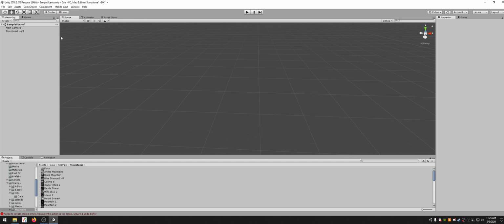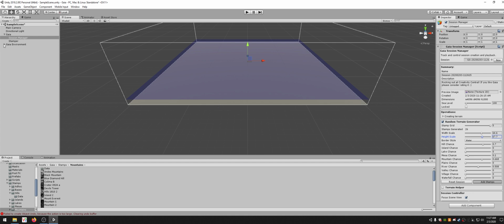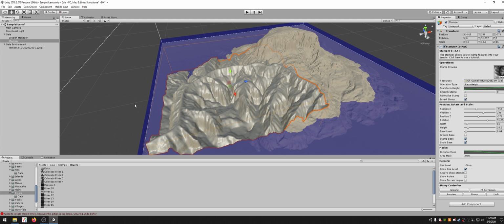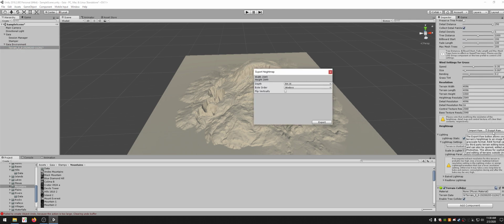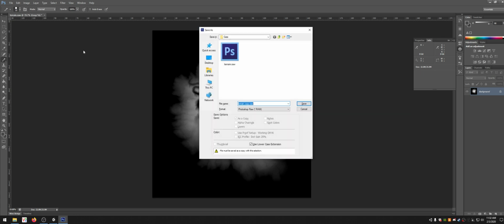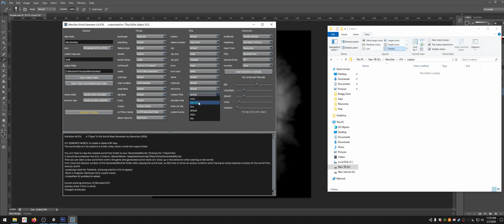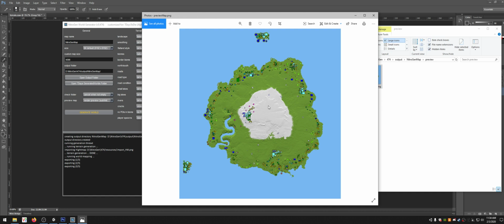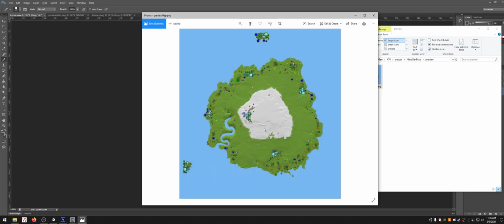Gaia Nitrogen Workflow Demo